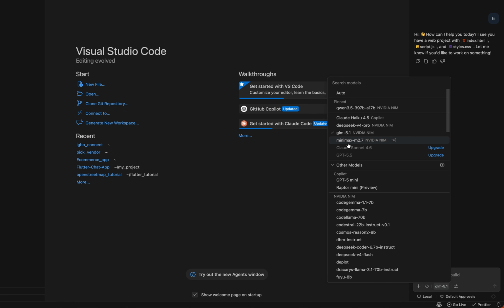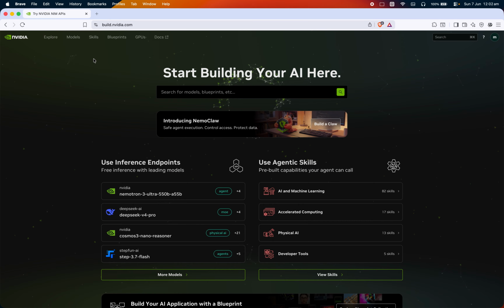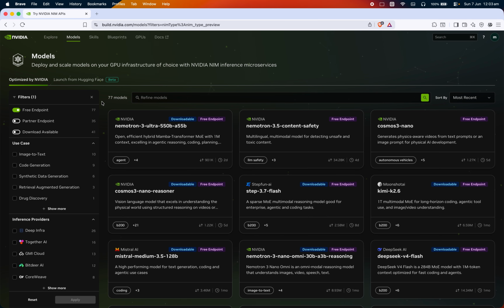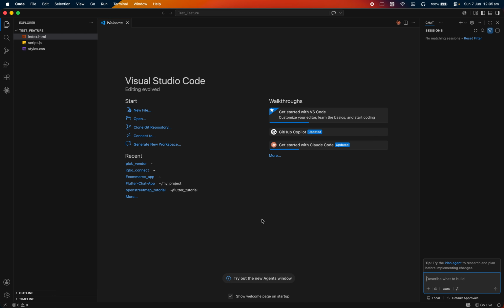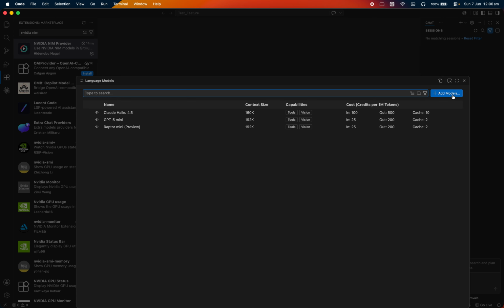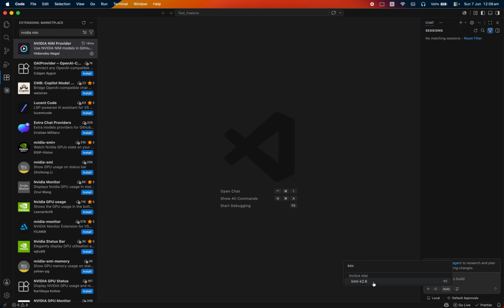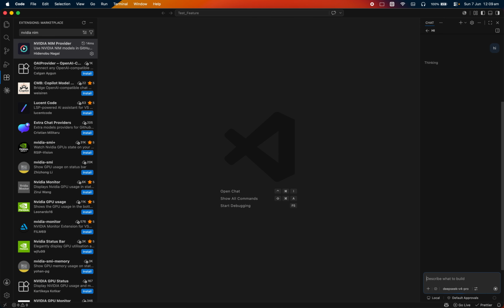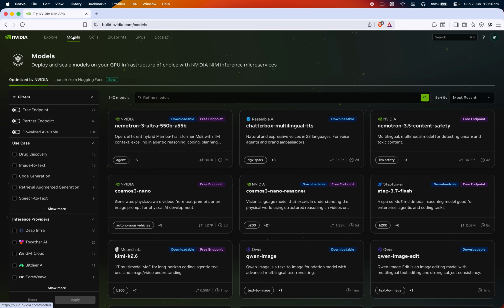Use 75+ AI Models FREE in VS Code 🚀 NVIDIA NIM API (DeepSeek, Qwen, Kimi K2, Minimax & More)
Want access to 75+ AI models for FREE in VS Code?
In this video, I'll show you how to use NVIDIA NIM API to unlock powerful AI models like DeepSeek, Qwen, Kimi, GLM, MiniMax, and many more with a single API key.

If you've been searching for a reliable way to use free AI models in VS Code, this tutorial is for you. No complicated setup, no local GPU, and no expensive subscriptions required.

🚀 What You'll Learn:
✅ What NVIDIA NIM API is
✅ How to get your FREE NVIDIA API key
✅ Connect NVIDIA NIM to VS Code
✅ Use DeepSeek, Qwen, Kimi, GLM, MiniMax & more
✅ Test different AI models live
✅ Choose the best model for coding and productivity

Featured Models:
• DeepSeek
• Qwen
• Kimi
• GLM
• MiniMax
• Llama
• And 75+ more AI models

This is one of the easiest and most reliable ways to access multiple AI models from a single platform.